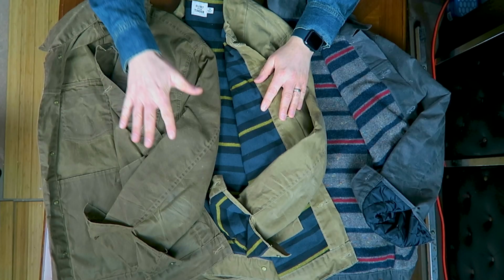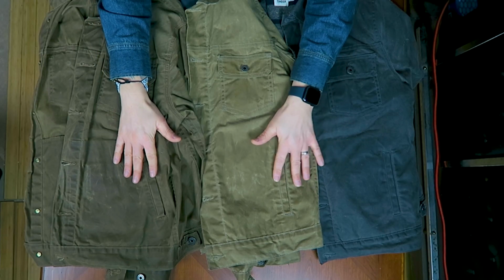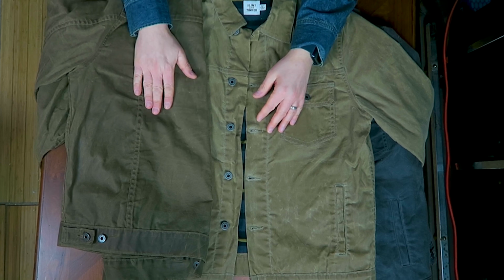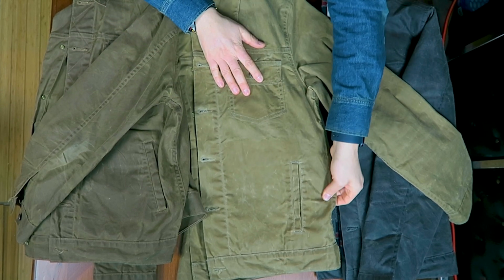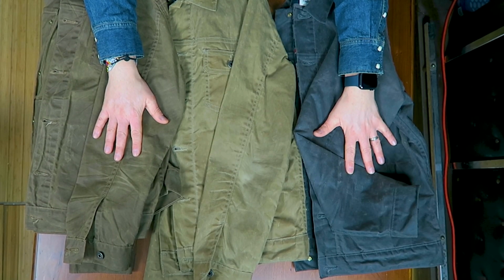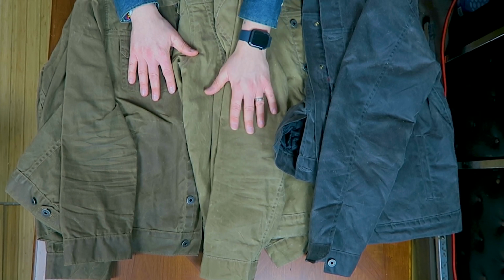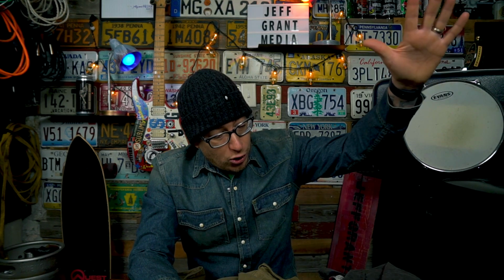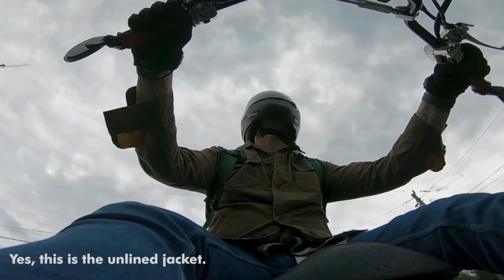Flint and Tinder Waxed Trucker Shootout!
It is finally time to do the Flint and Tinder Waxed Trucker Shootout! We will compare the unlined, flannel lined and wool lined waxed trucker jackets.  Where are they the same?  Where are they different?  Which would I choose if I could have only 1?  Lets answer these questions and more!

0:00 Intro
0:45 Jacket Linings
1:50 Materials and Canvas Weight
2:35 Esthetic Differences  - Belly Pockets
4:41 Esthetic Differences  - Chest Pockets (1)
5:03 Esthetic Differences  - Chest Pockets (2)
5:21 Esthetic Differences  - Button Flap
5:47 Inside Pockets
6:59 Coat Rack Tab
7:09 Jacket Patina
12:00 Temp Ranges
15:07 If I Could Have ONLY ONE